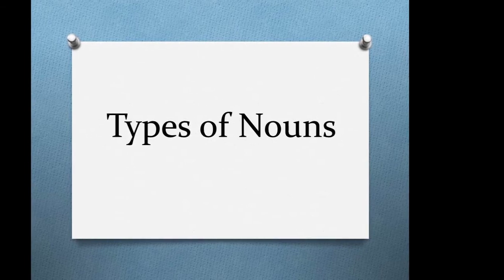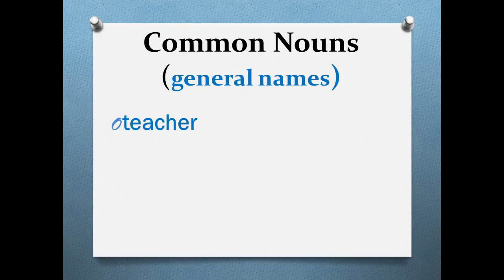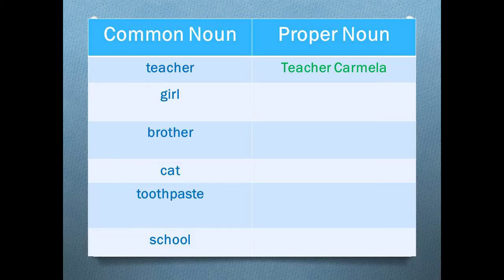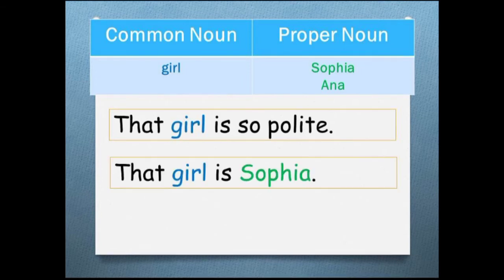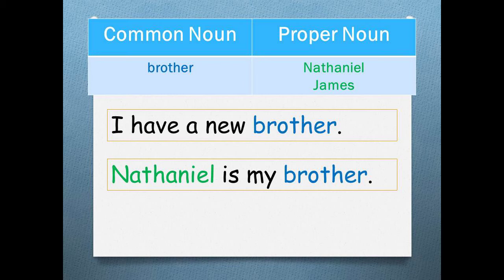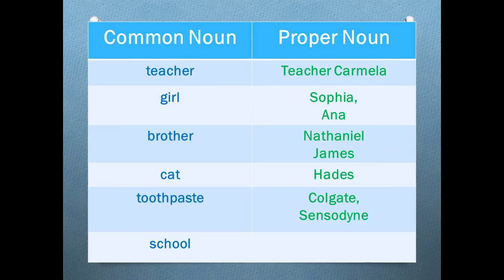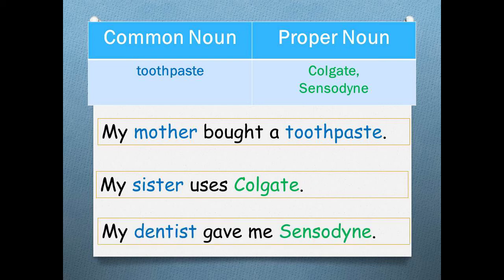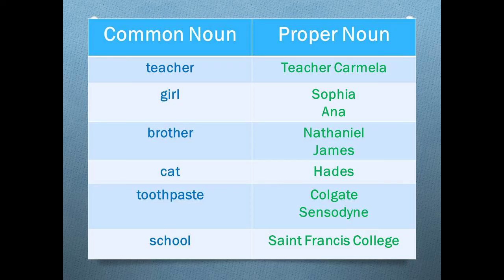Types of Nouns - Common Nouns and Proper Nouns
Types of Nouns - Common Nouns and Proper Nouns - This video teaches about the common nouns and the proper nouns.

Whether you're a student or a parent who wishes to teach his/her child this lesson, you can freely use this video. I hope this helps. If you have comments or suggestions on other topics for my next video, please type them in the comment section.